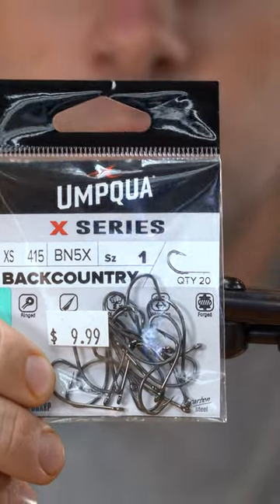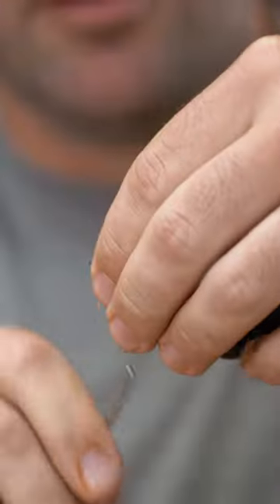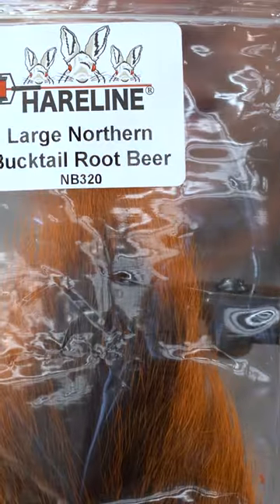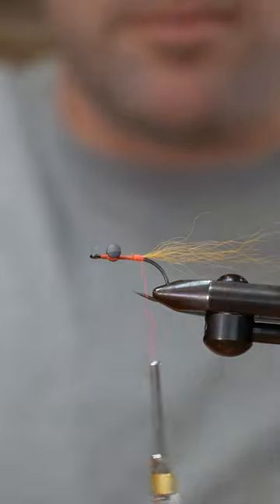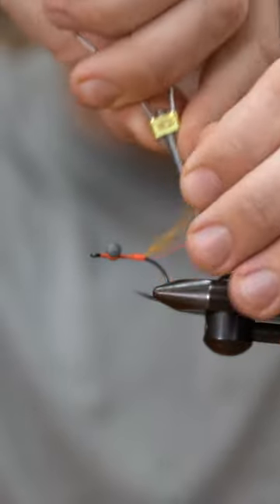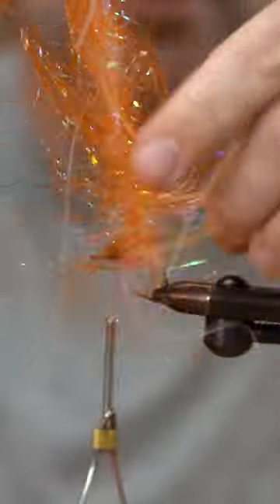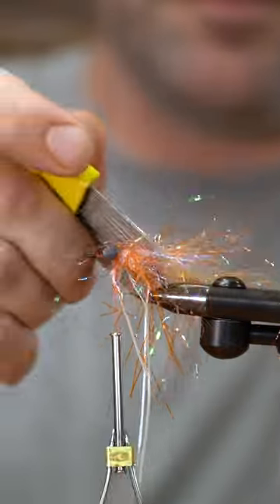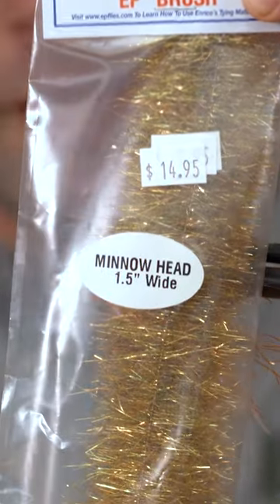Fly Tying Tutorial | Dirty Water Redfish Fly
Dirty water redfish fly for texas, jacksonville, or louisiana